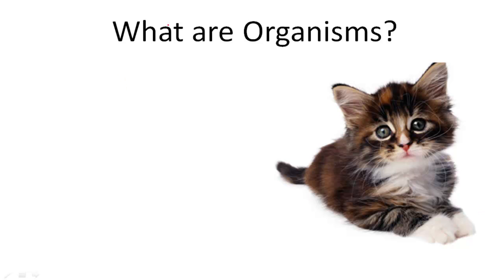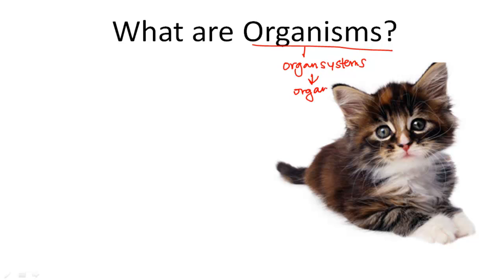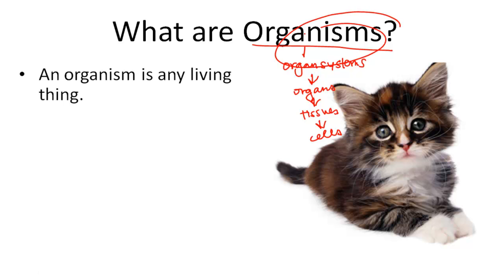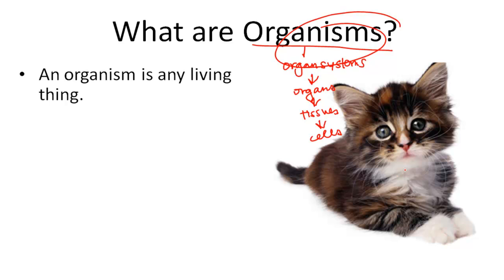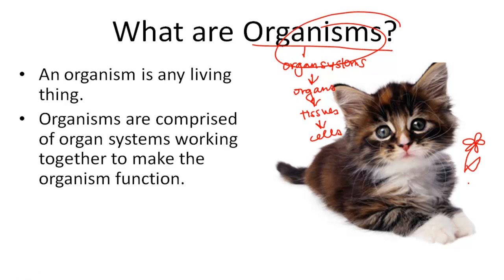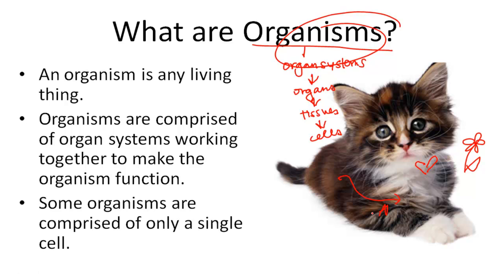What are Organisms?